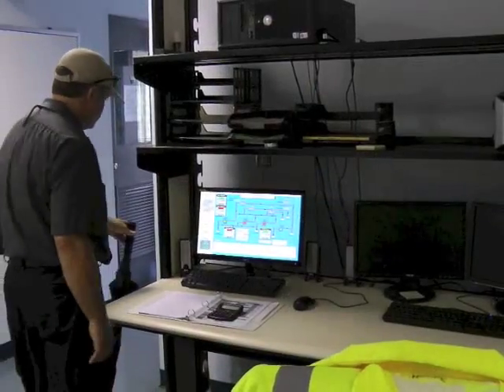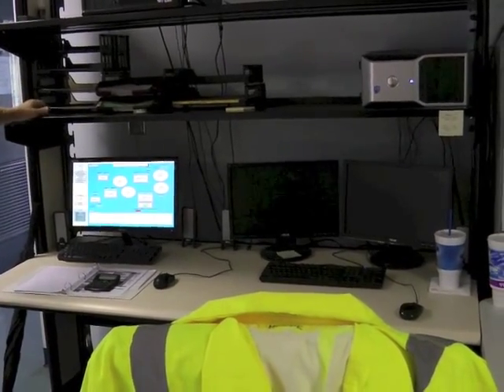Dunbar Creek Wastewater Plant in the Oaks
A tour of the Dunbar Creek Wastewater Plant on St. Simons Island, Georgia.